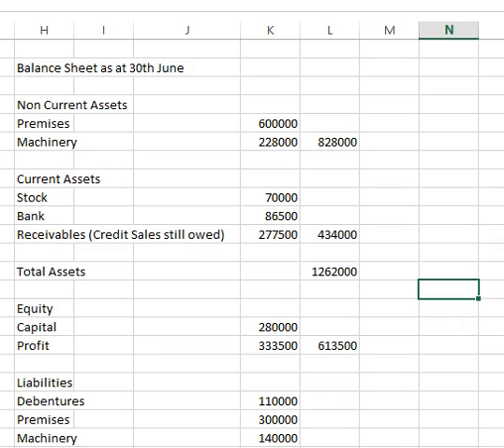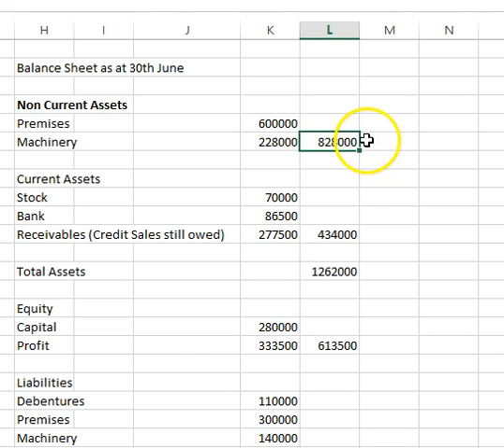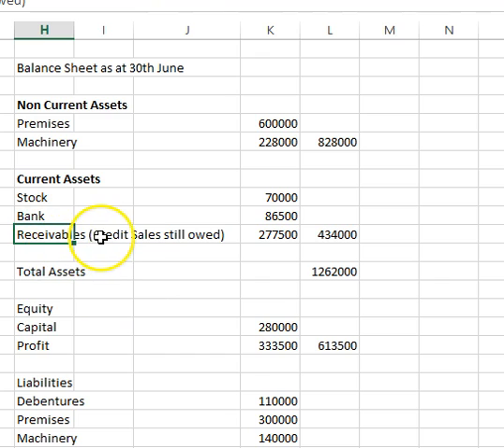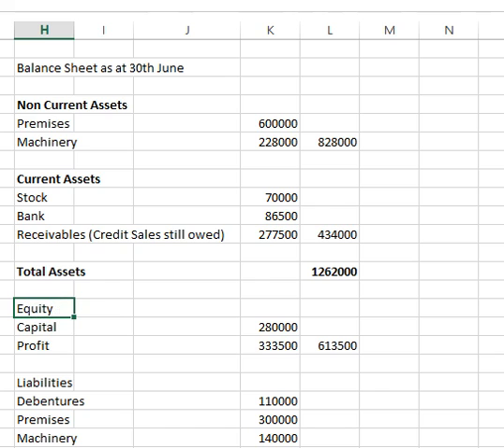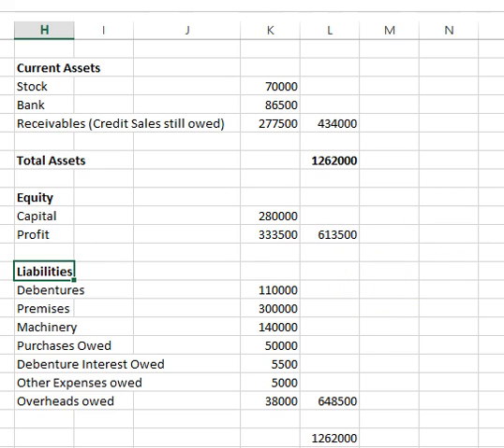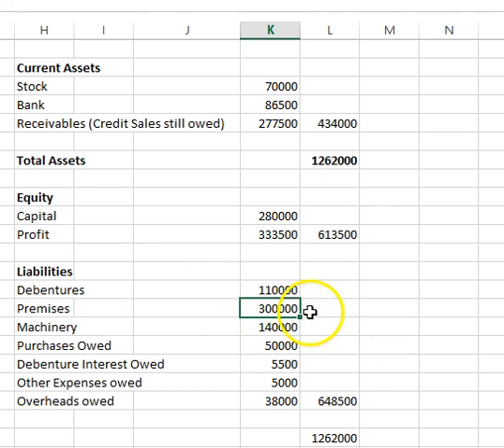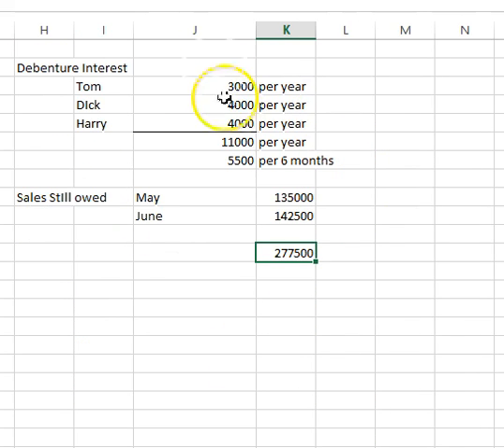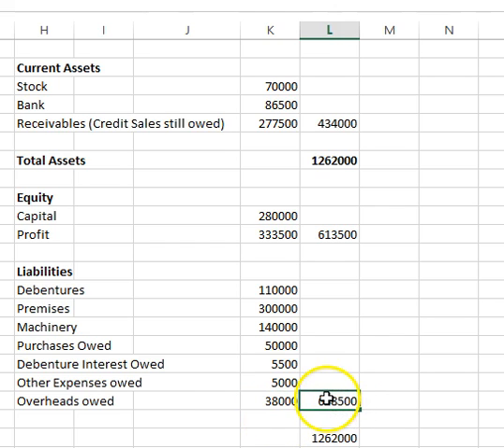Tom Dick Harry Balance Sheet